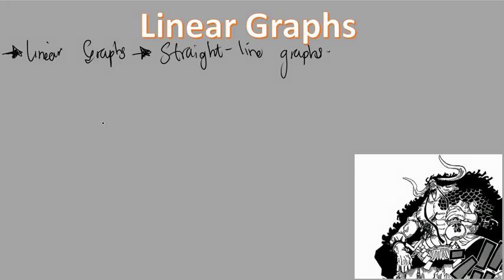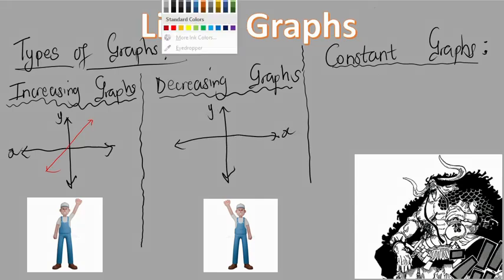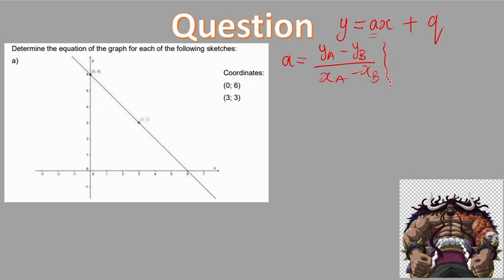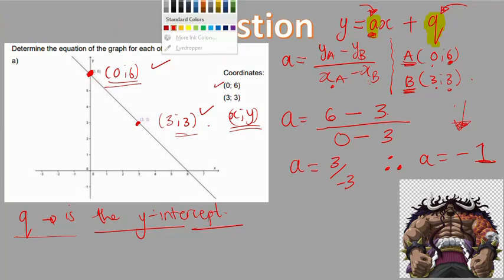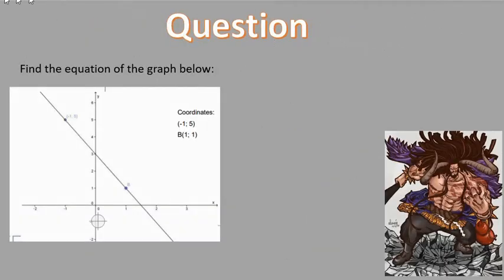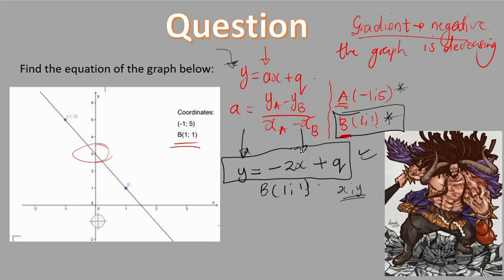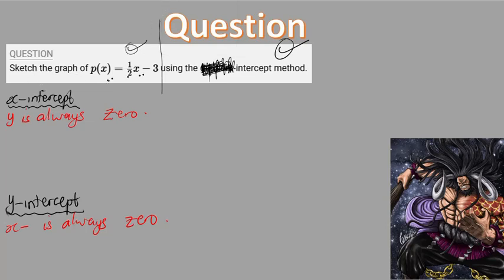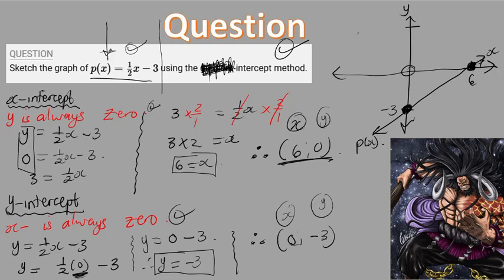Linear Function| Straight Line Function| Graphs| Grade 10 & 11| Graph Plotting| Intercept Method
Hello guys...

For every part of the video where I tell you to pause, please ensure that you pause the video. Try as best as you can to attempt the questions on your own before watching the rest of the video.